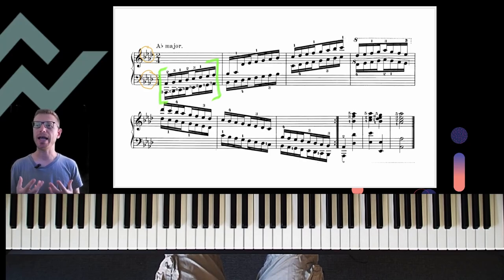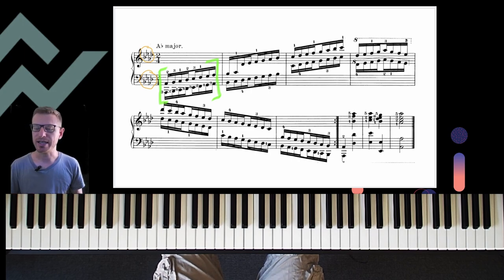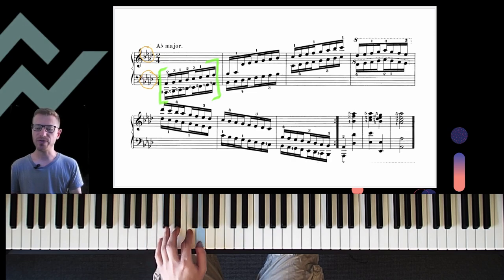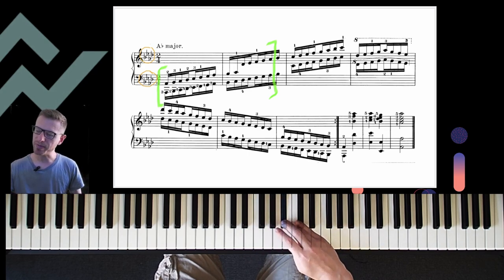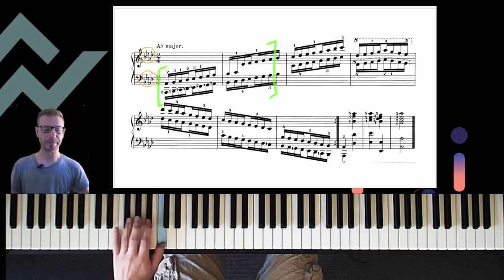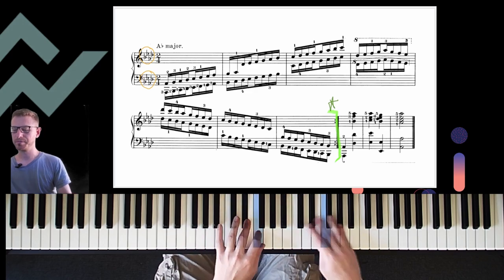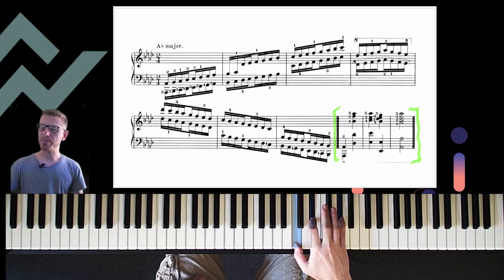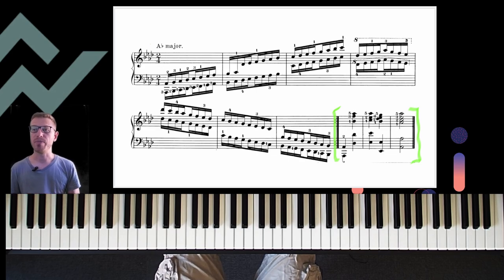SCALES - A FLAT MAJOR SCALE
Part of the Hanon Series.
In this tutorial we look at the A-Flat Major Scale for piano.

CHAPTERS

0:00  - Introduction
0:50  - One Octave
1:59  - Two Octaves
3:36  - Four Octaves
4:06  - Cadence